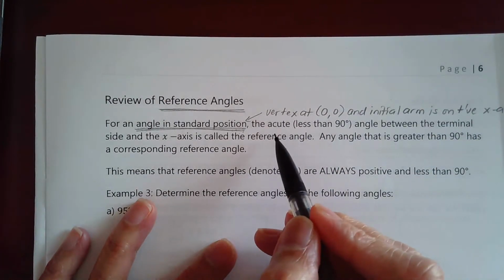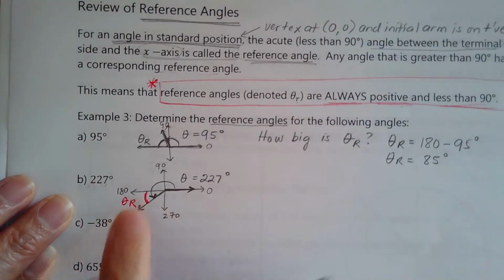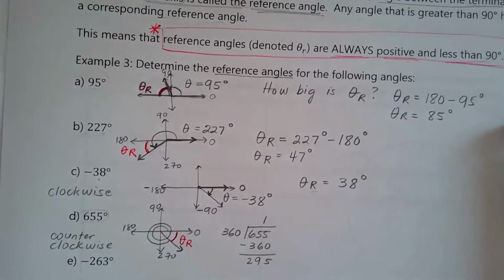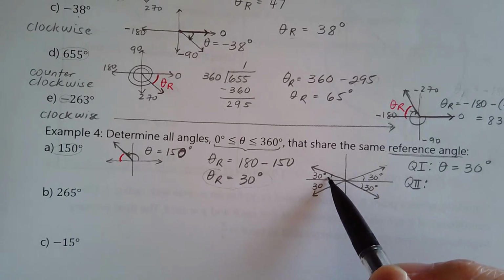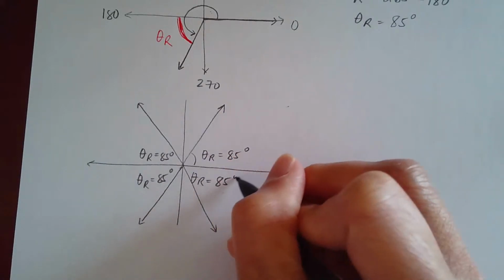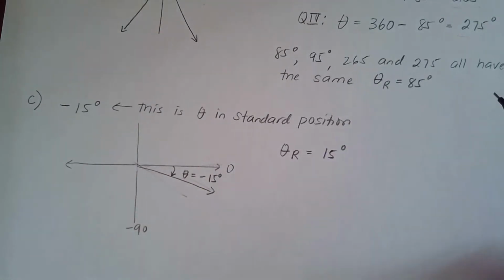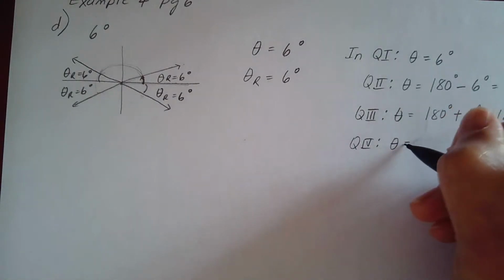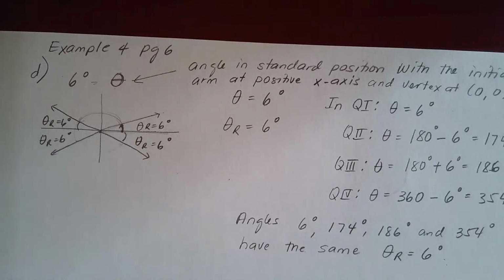Chapter 6 Lesson 1Trig Ratio and Angle in Standard Position (continued)